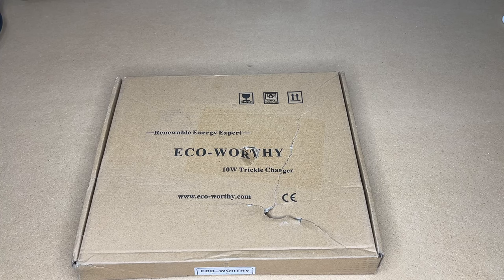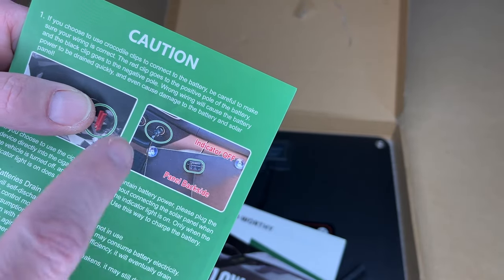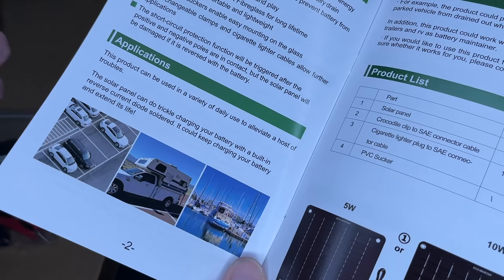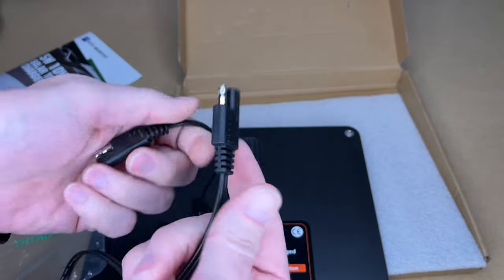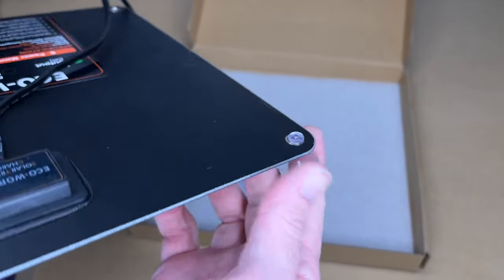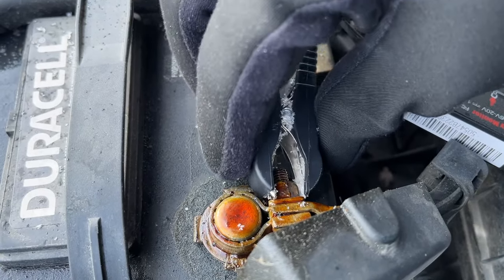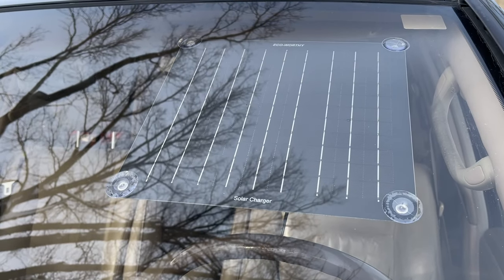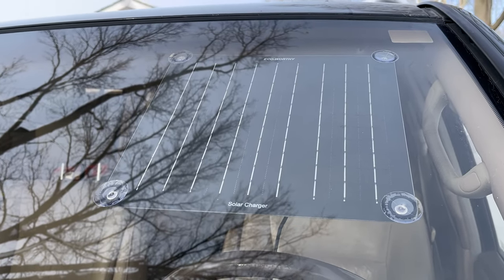ECO-WORTHY 10W 12V Solar Charger Battery Maintainer